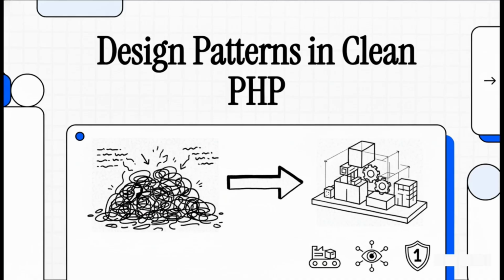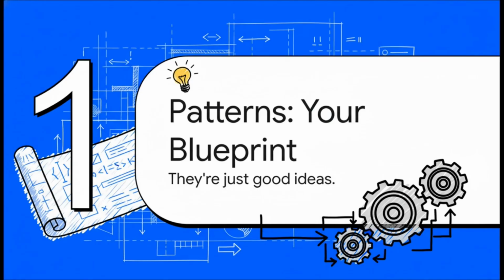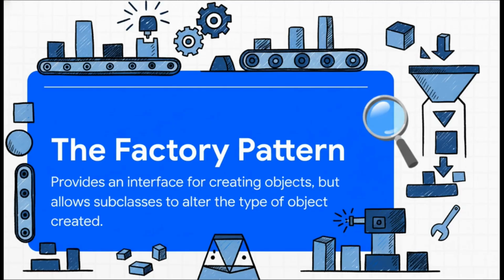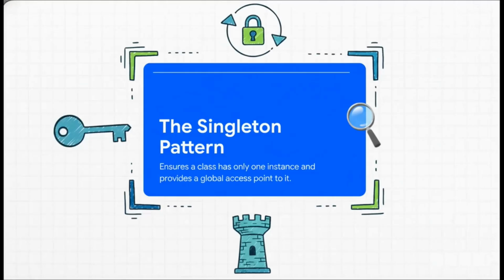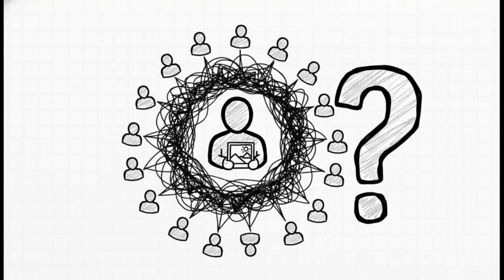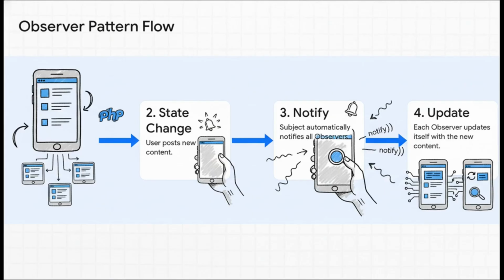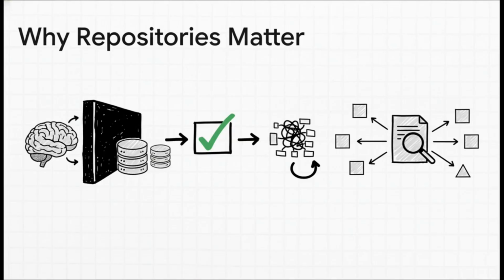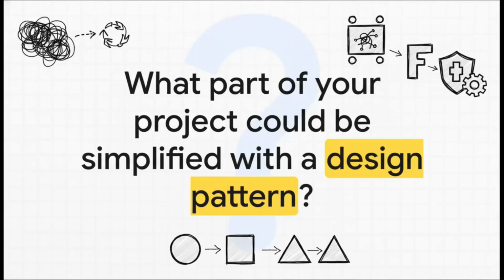Turn Spaghetti PHP Into Clean Code with THESE Patterns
You don’t need to struggle with messy, unmaintainable PHP code anymore.

In this video, we break down the most important design patterns in PHP and show you how they can transform the way you write code — making it cleaner, scalable, and easier to maintain.

🚀 Whether you're a beginner or an experienced developer, these patterns will help you level up your skills fast.

📌 What you’ll learn:
What design patterns actually are (in simple terms)
The most useful PHP design patterns
When and why to use each pattern
Real-world examples you can apply immediately

💡 After watching this, you’ll start writing PHP code like a senior developer.